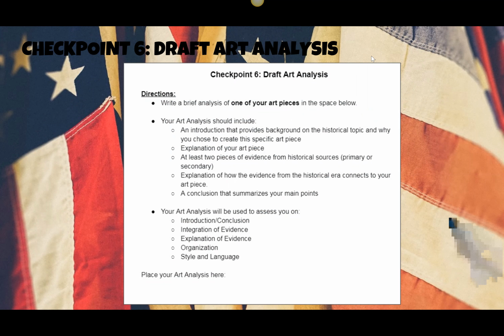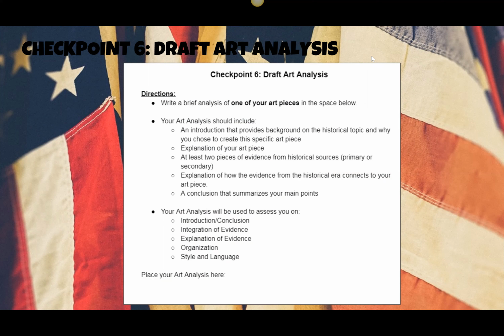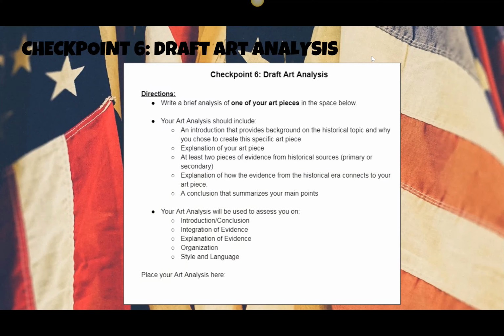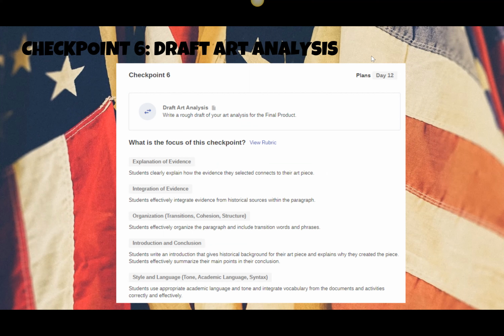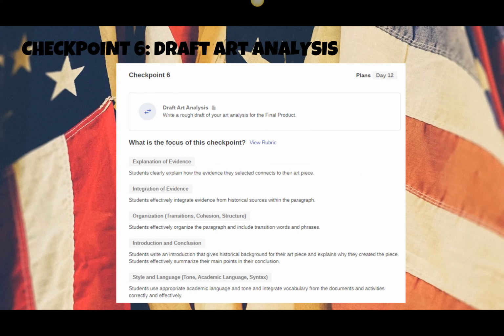Civil War Project: Draft Art Analysis